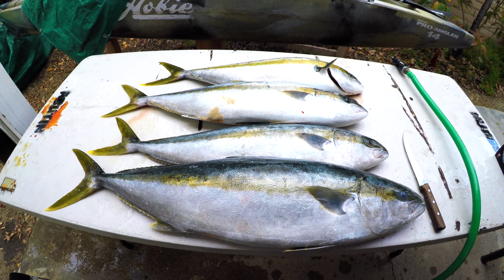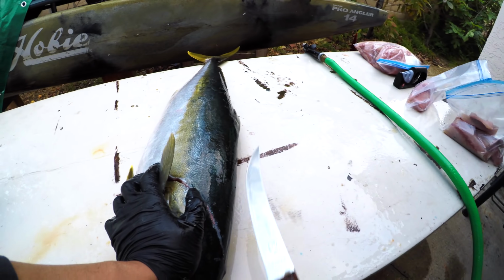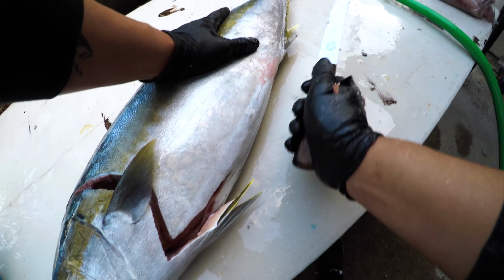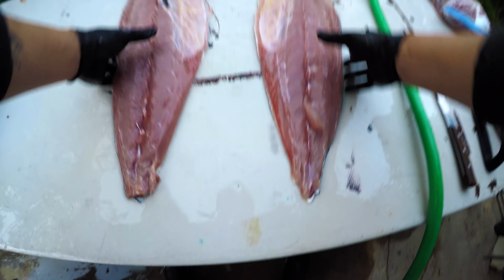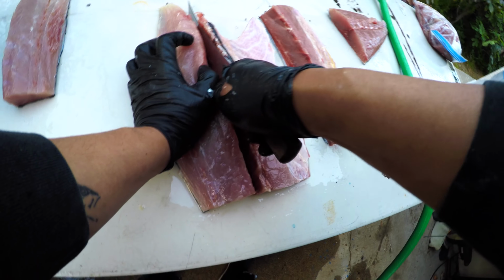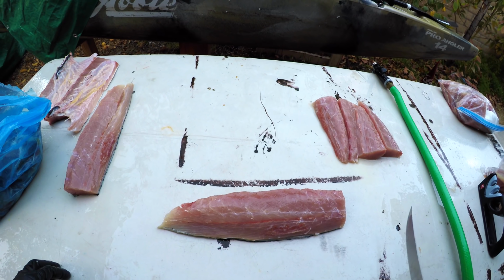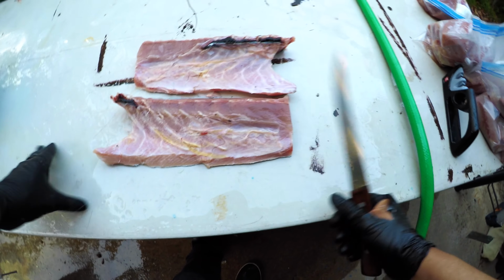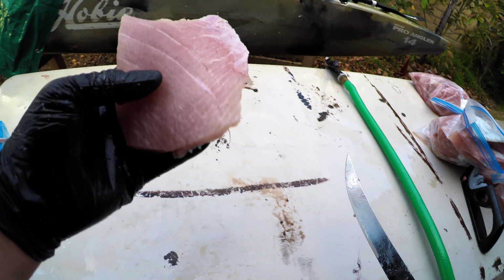CATCH and COOK YELLOWTAIL - How to Fillet / Ceviche and Spicy Poke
How to fillet a Yellowtail.  Preparing two dishes, Yellowtail Ceviche and Spicy Yellowtail Poke .  Fresh fish is one of the cleanest proteins you can eat, especially when you catch it yourself.  You know exactly where the fish came from and understand the handling of the fish from hook to table.

I make a delicious Yellowtail Ceviche and a Spicy Yellowtail Poke.  Thank you for the Support!

► Berkley X9 Smooth Braid 40lb
► UNDERWATER GO PRO DOME

Send letters or packages to:
USA